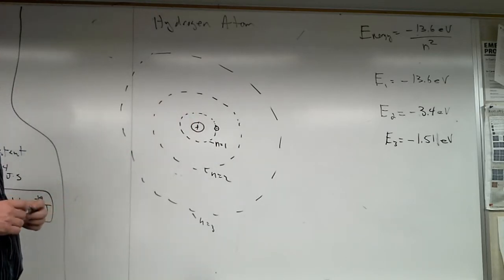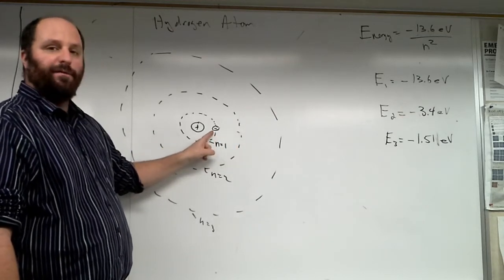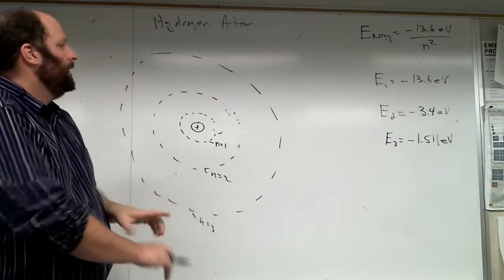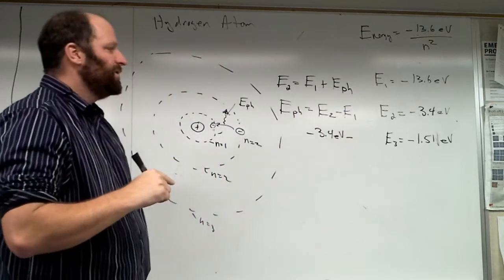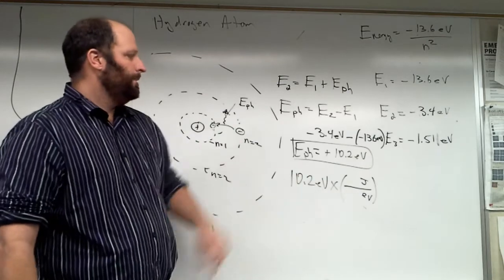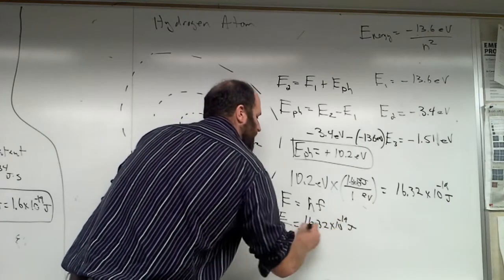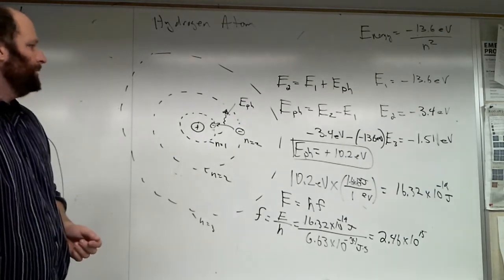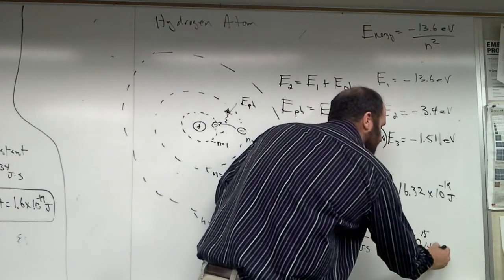example of calculating a photon frequency